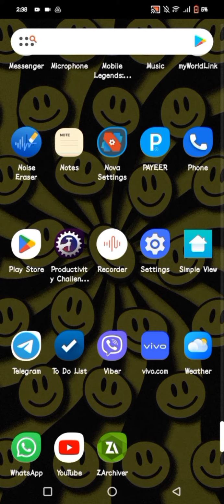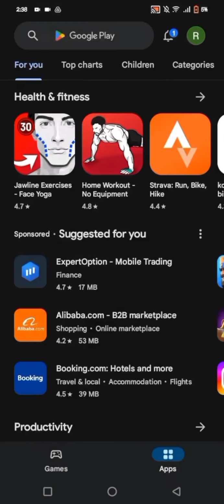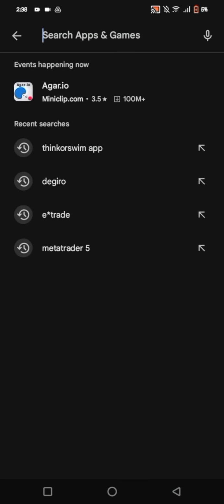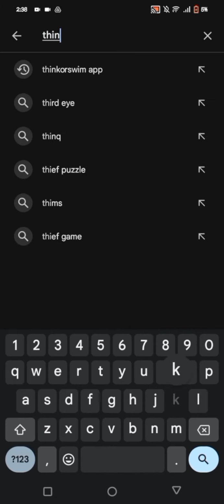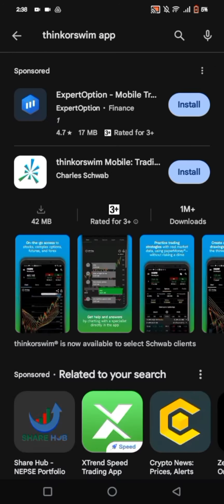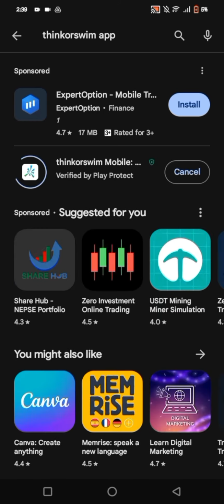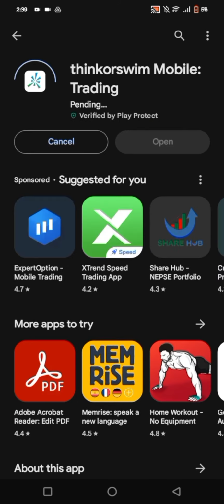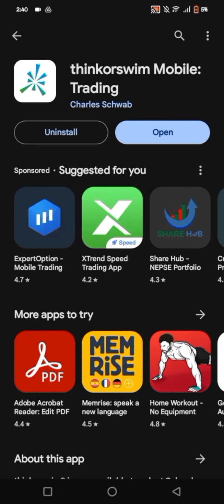How to download and install Thinkorswim app in android?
Whether you're a seasoned trader or just starting out in the world of investing, having access to powerful trading platforms like Thinkorswim can greatly enhance your trading experience.

In this step-by-step guide, we'll walk you through the entire process of getting Thinkorswim up and running on your Android smartphone or tablet. From downloading the app from the Google Play Store to navigating the installation process, we've got you covered.

Thinkorswim offers a wide range of features and tools to help you analyze the markets, execute trades, and stay informed about the latest market news and trends. With its intuitive interface and robust functionality, Thinkorswim is a favorite among traders of all levels.

So, whether you're on the go or prefer to trade from the comfort of your own home, learning how to install Thinkorswim on your Android device is a valuable skill that will give you the flexibility to trade whenever and wherever inspiration strikes.

Don't miss out on this opportunity to take your trading to the next level. Watch our tutorial now and start trading with confidence on the Thinkorswim platform!